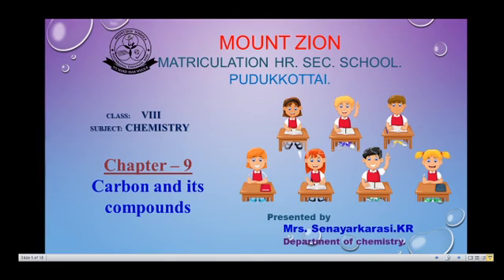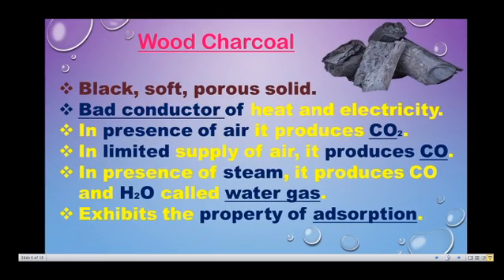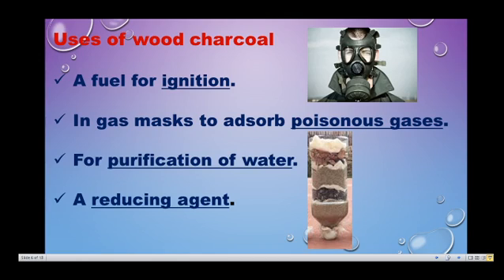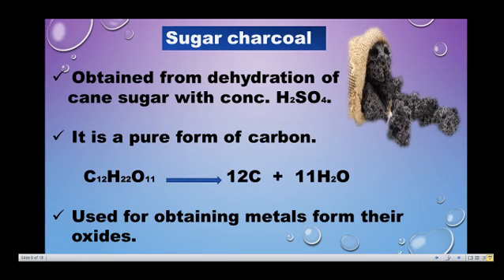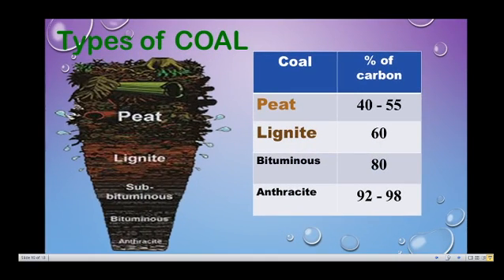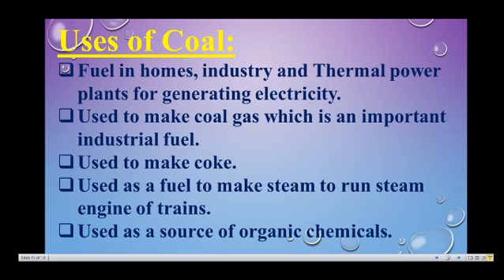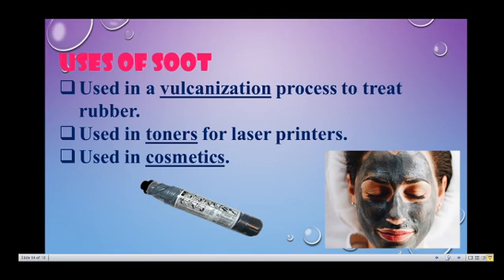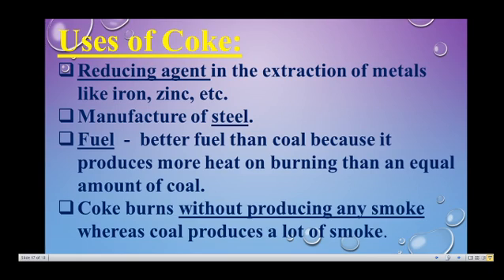8th che ch 9 Amorphous forms of carbon